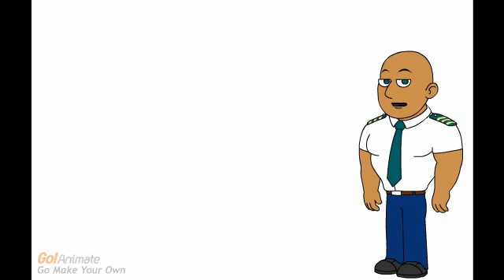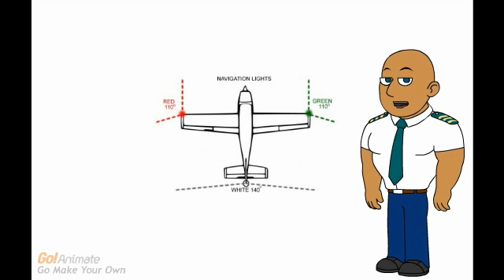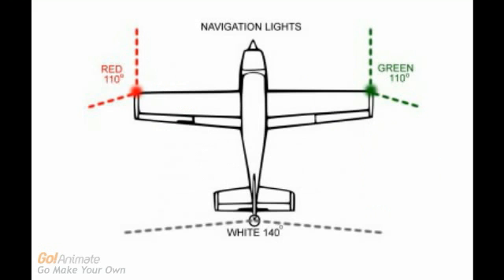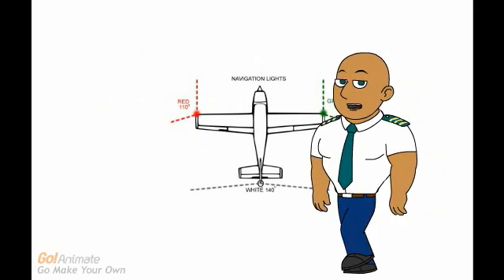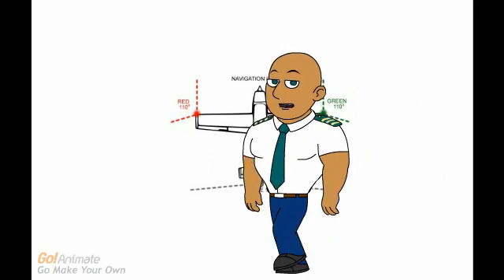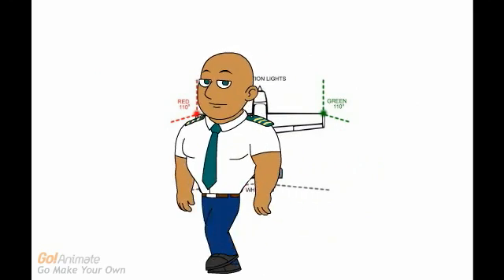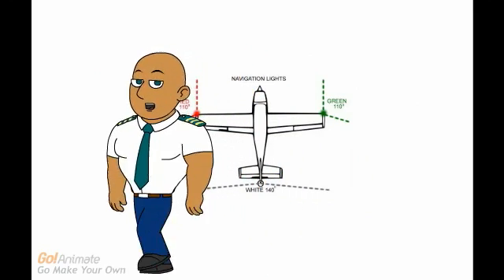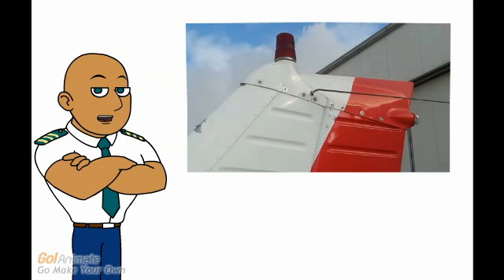Can you describe the aircraft's navigation and anti-collision lights?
red light will be mounted on the left or port side of the craft and a green on the right or starboard side. In a situation where the paths of two watercraft or aircraft cross, these navigation lights help each crew determine the other craft's direction and who has right-of-way. When two craft have crossing paths, each sees a red or green running light. The one on the port side of the other, which must yield right of way, sees red, while the one on the starboard side of the other, which has right of way, sees green.

On aircraft primarily, strobe lights flash a high-intensity burst of white light, to help other pilots recognize the aircraft's position in low-visibility conditions.